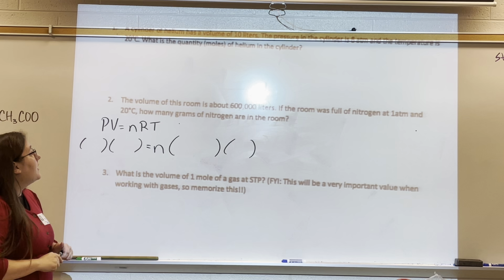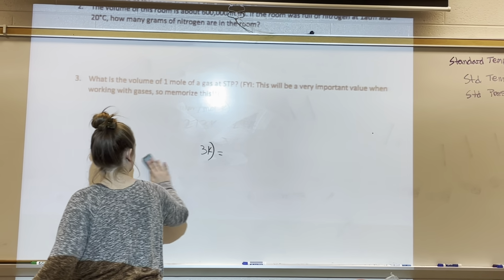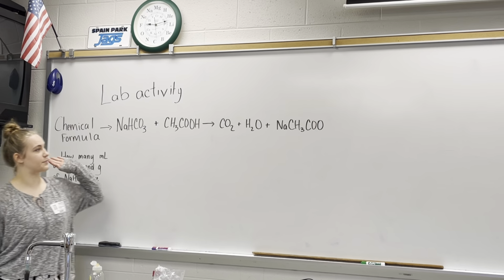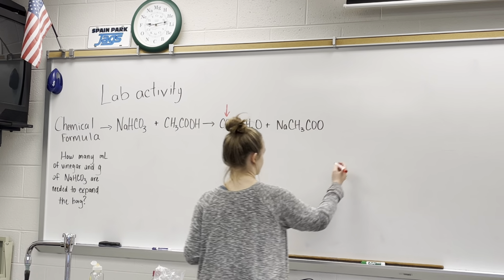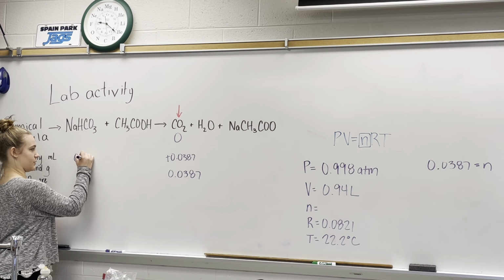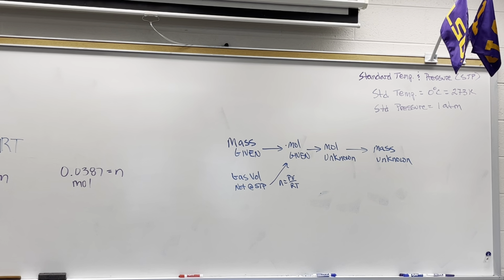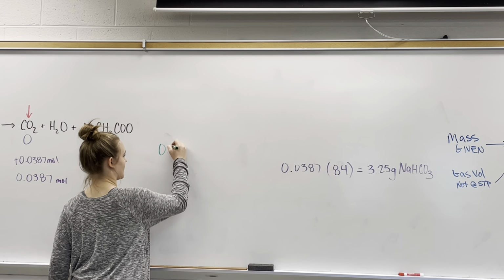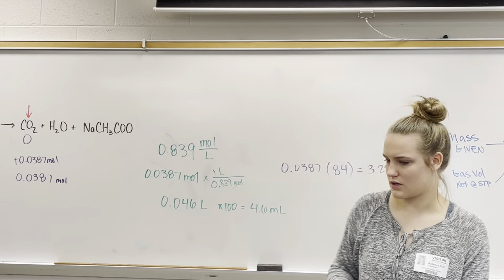SPHS Chemistry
A discussion of the ideal gas law